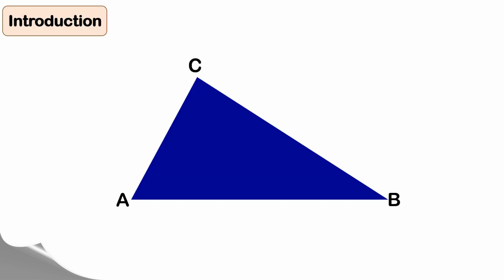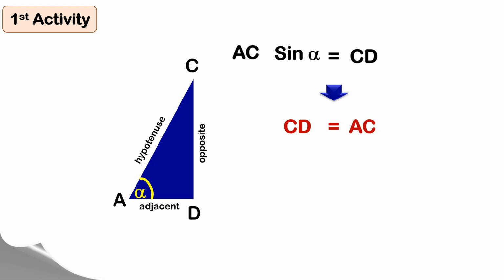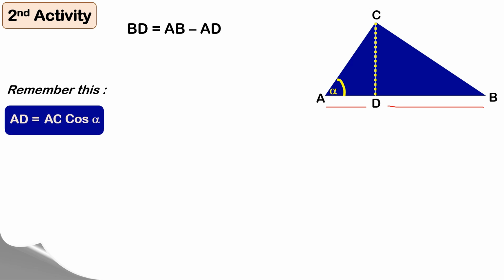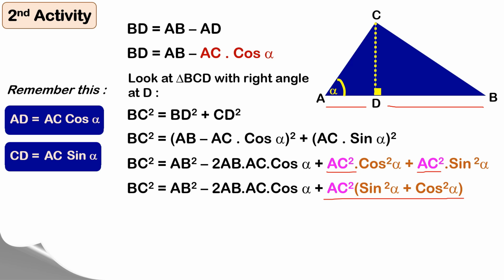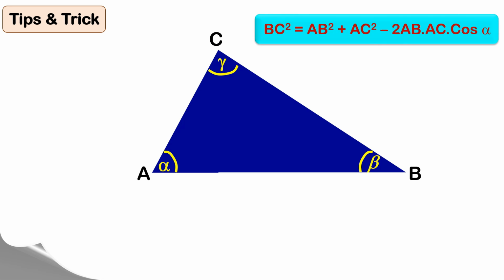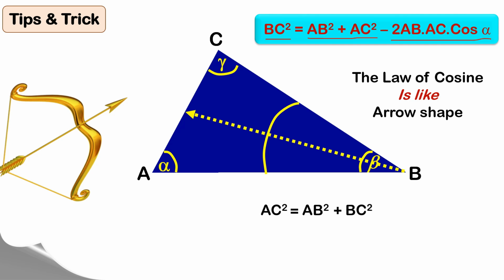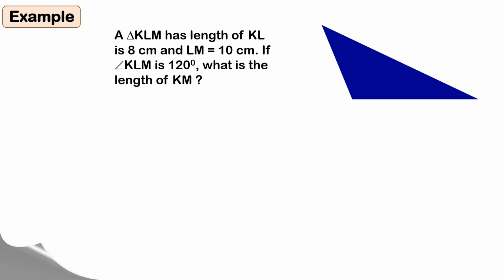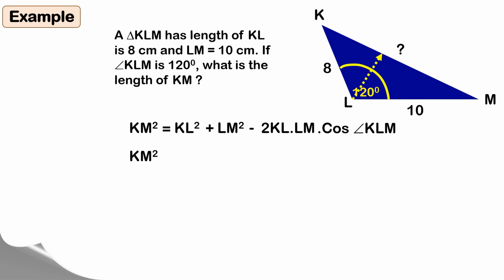Math is Easy, "Unlock the Secret of the Law of Cosine! Easy Way to Solve Triangles 🔥📐"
Want to master finding the length of a side or the measure of an angle in a triangle without hassle? 🤔✨ Let’s dive into the Law of Cosine! With this simple formula, you can solve triangle problems even when there’s no right angle!

In this video, we’ll cover:
✅ The basics of the Law of Cosines
✅ Easy tricks to remember the formula
✅ Step-by-step example problems
✅ Tips & tricks to avoid mistakes!

Perfect for high school students (SMA/SMK) or anyone who wants to improve their understanding of trigonometry! 📚✨

Note :
Terminology: The Law of Cosine = The Cosine Rule